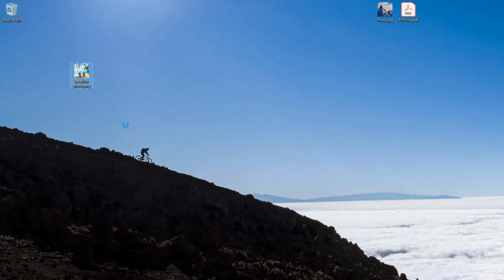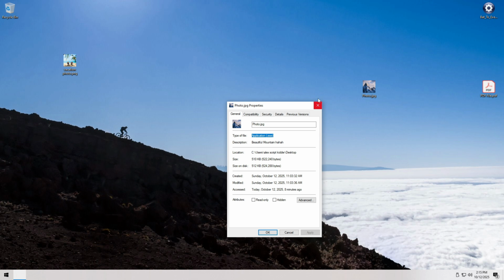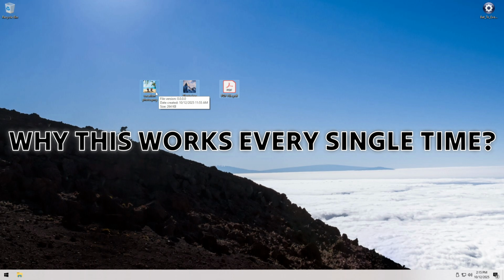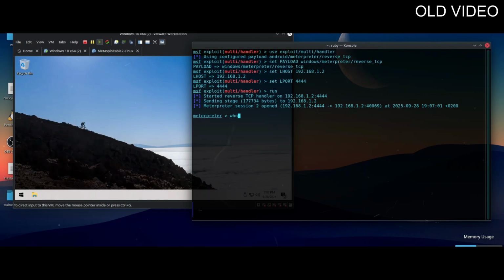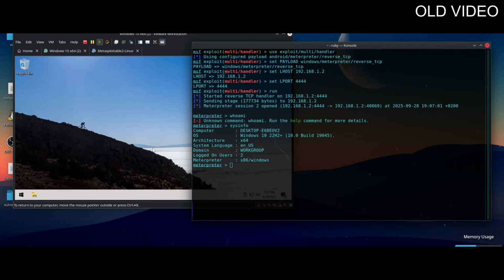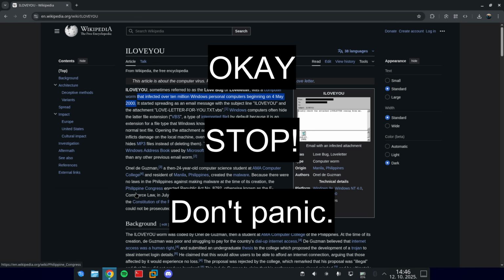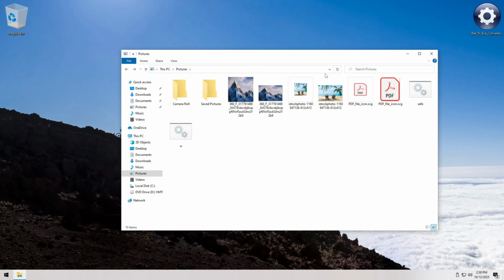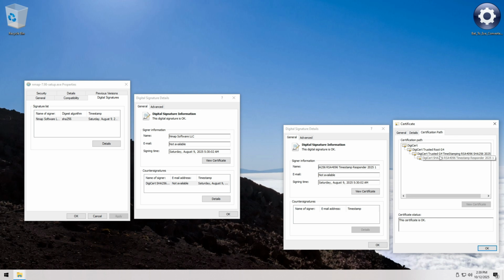How Hackers Hack Windows With An Image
In this shocking cybersecurity video, we reveal how hackers can exploit Windows' hidden file extensions to turn a seemingly innocent image file into a dangerous malware executable.

Learn the terrifying truth behind files like "vacation photo.png.exe" and how attackers use social engineering to steal your passwords, access your webcam, and compromise your entire digital life.

This trick relies on a fundamental flaw in how Windows displays files. We expose the mechanism and, most importantly, show you the three critical security checks to stay safe!

TIMESTAMPS:
0:00 - Intro: Windows's Biggest Lie
0:45 - The Simple Power of Deception
1:53 - The Attack: One Click, Lifetime Damage
2:30 - Creating the Perfect Illusion (The Setup)
3:40 - The Defense: Expose the Lie (3 Steps)
4:28- Defense 1: Always Show File Extensions
4:48 - Defense 2: Verify Digital Signature
5:10 - Defense 3: Isolation and Least Privilege
5:56 - Ethics, Mindset, and Final Warning
6:14 - Outro

This video is for educational and defensive purposes only. I demonstrated this technique to help IT professionals and users strengthen their security. Never use these techniques for illegal activities. Protect yourself, protect your network!

Discord: Join our FREE chatting community to discuss hacking, Zero-Days, and more!